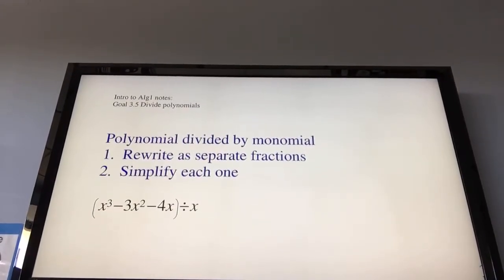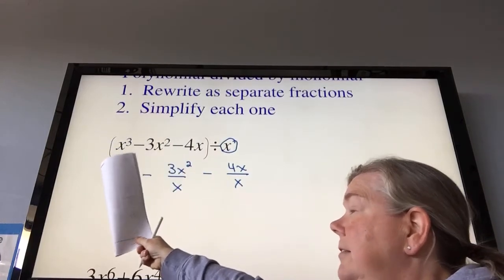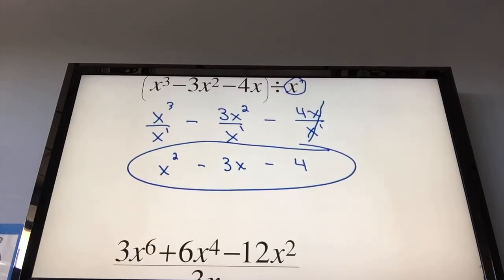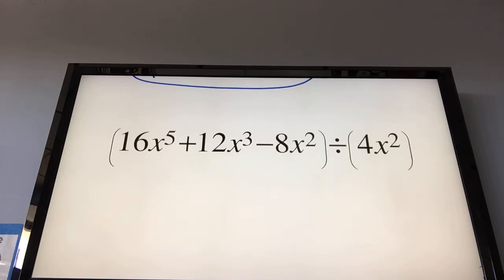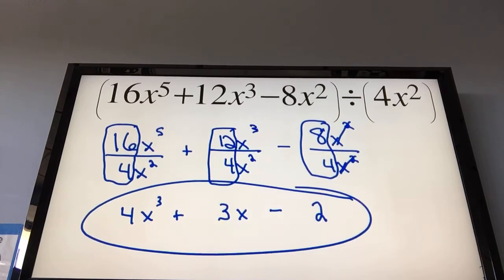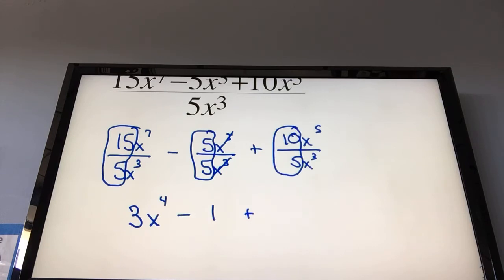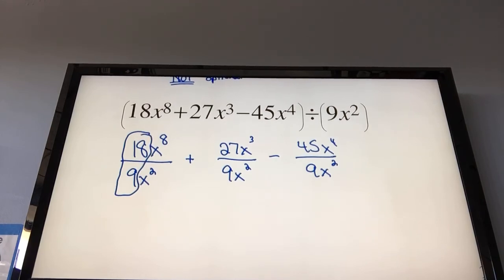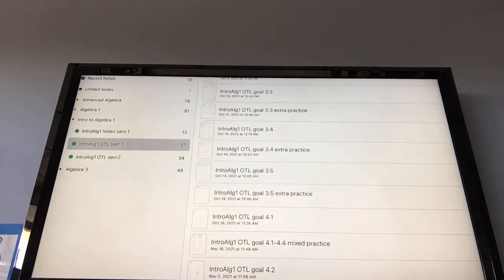Intro to Algebra 1 Goal 3.5